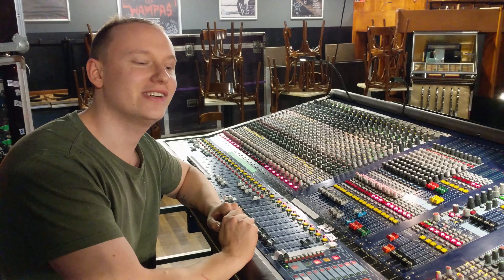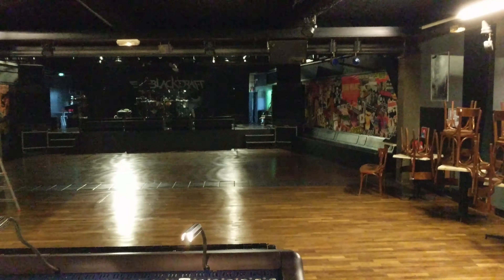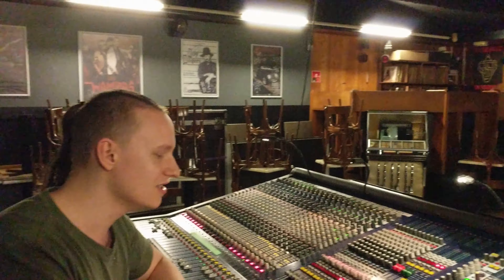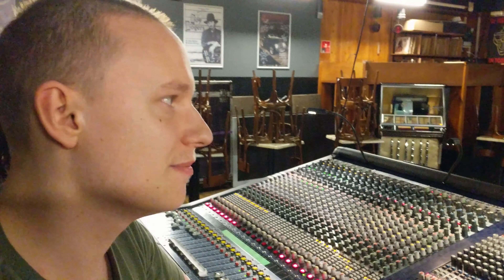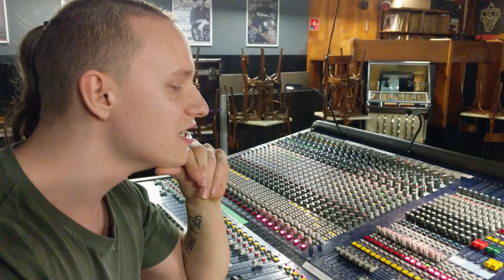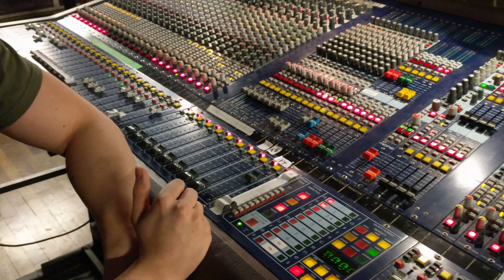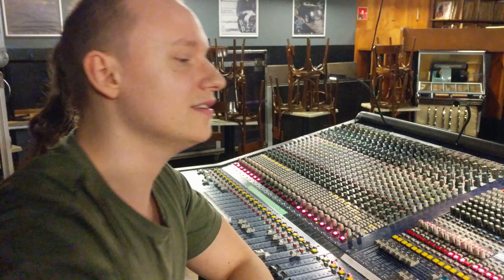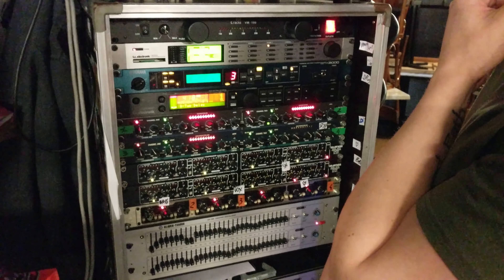Sound engineer explains his job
Main vocabulary:
Mixing (console) desk, FOH - front of house, eq - equalisation, PA - public address, frequencies.

Find us on:
Meetup: English Rocks

Intro: Bullet for my Valentine - Tears don't fall

Camera: Google Pixel XL